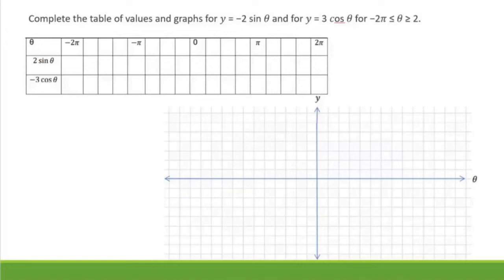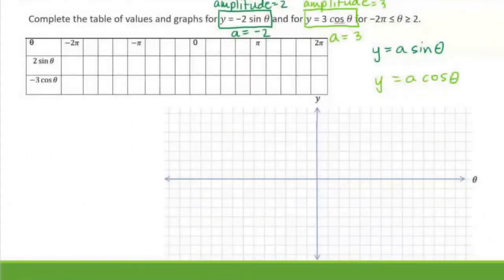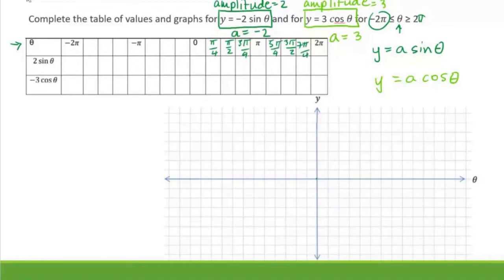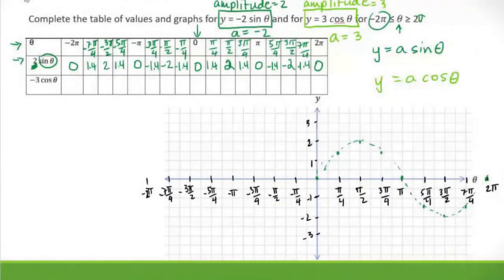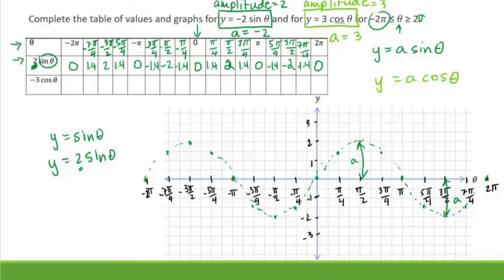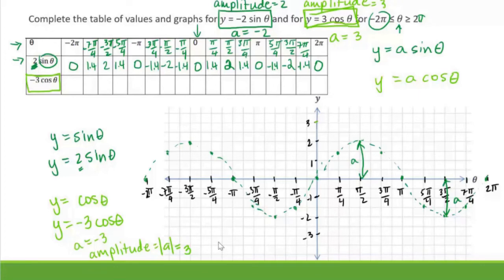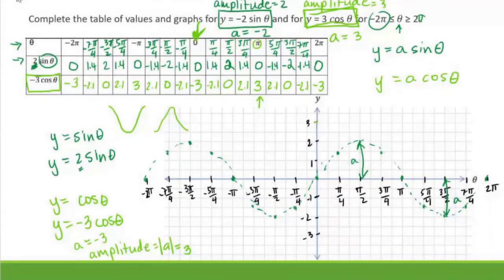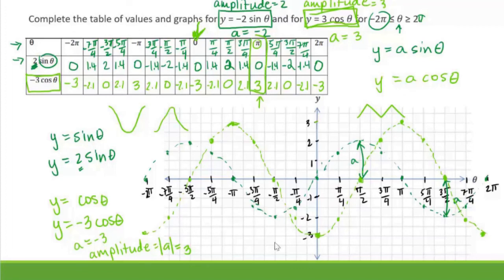Graphing Trig Functions: Examples